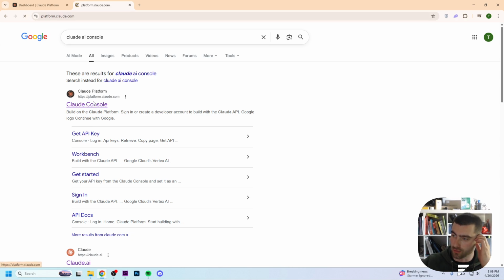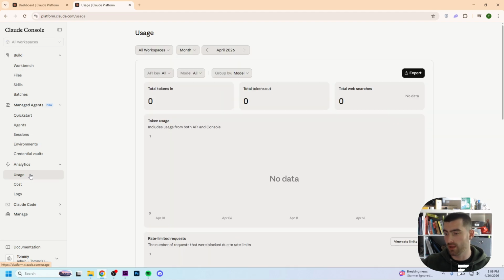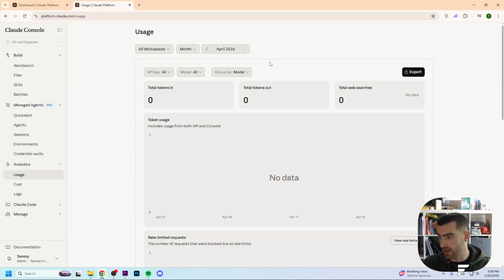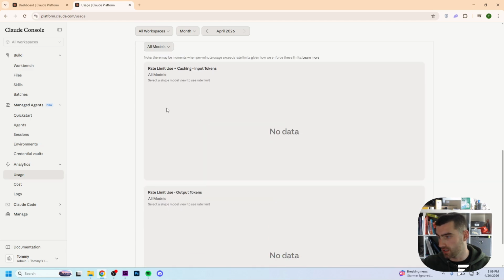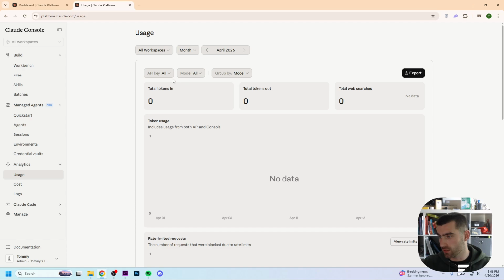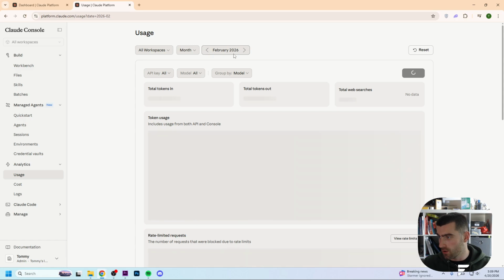How to CHECK Token Usage in Claude Ai (Easy Guide 2026)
How to CHECK Token Usage in Claude AI (Easy Guide 2026) – in this beginner-friendly guide, you’ll learn exactly how to track your token usage in Claude AI. This tutorial explains how to access usage dashboards, monitor token consumption, and manage limits so you can stay within your plan while using Claude efficiently. Perfect for beginners who want a clear, step-by-step method to check token usage in Claude AI in 2026.